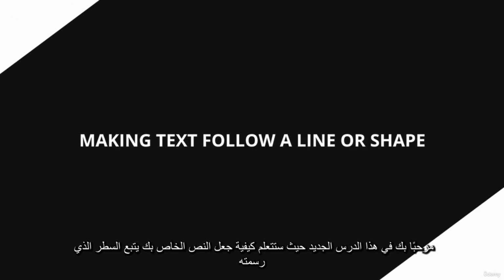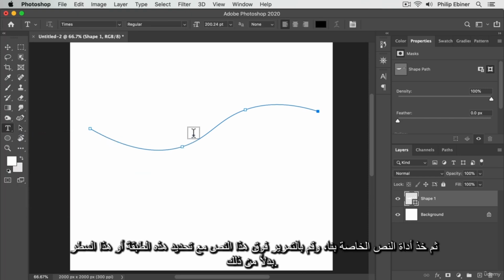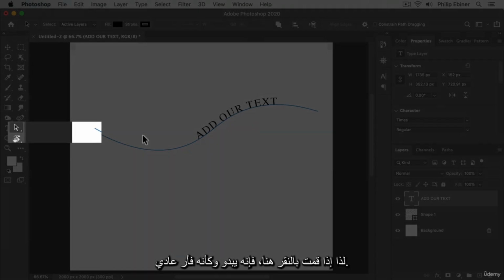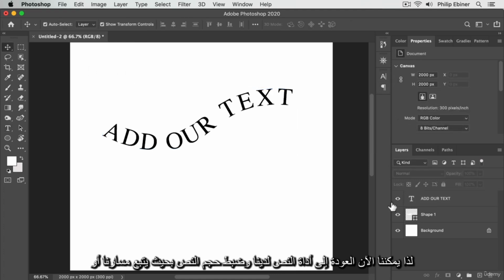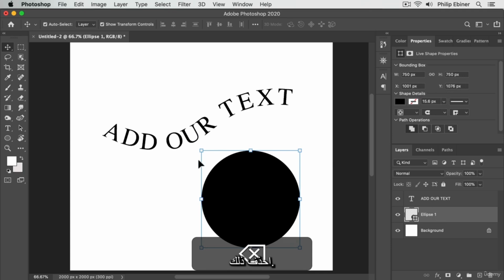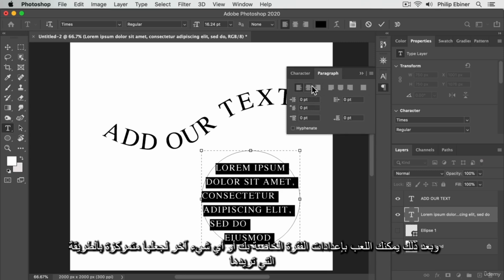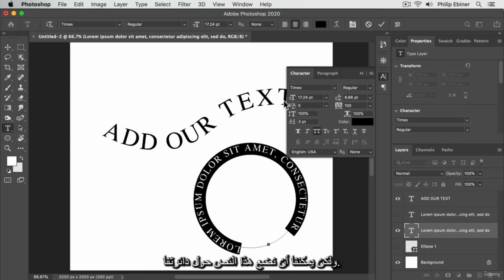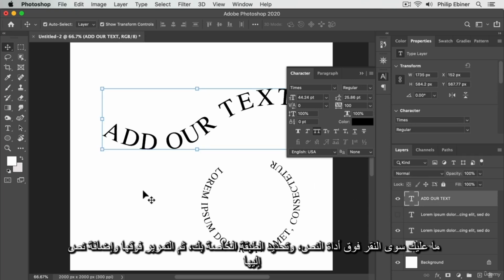جعل النص يتبع خطًا أو شكلًا